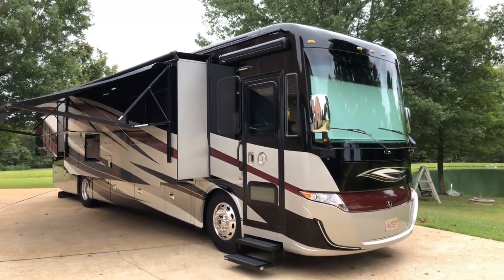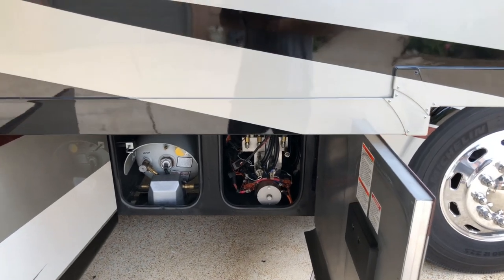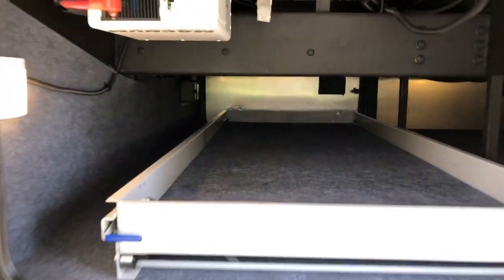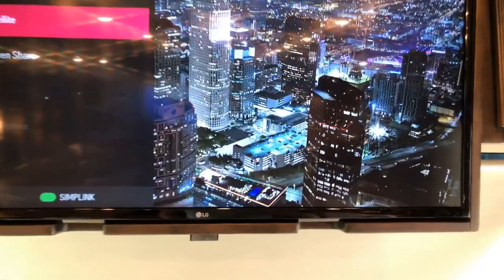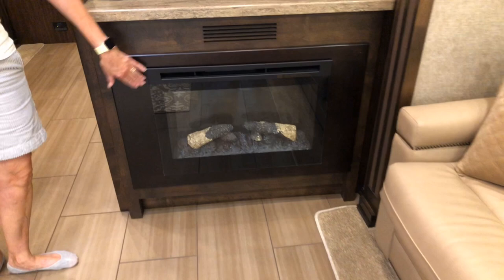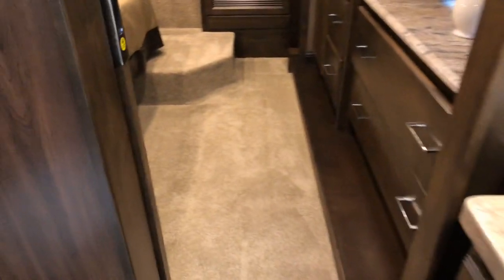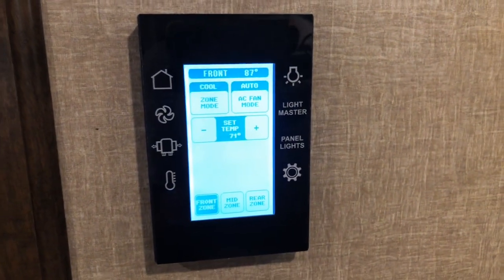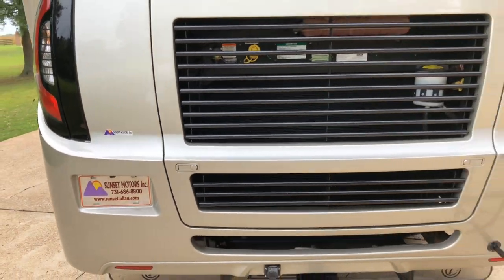2018 TIFFIN ALLEGRO 37 PA RED 360 HP CUMMINS CLASS A MOTOR HOME FOR SALE REVIEW INFO USED SPECS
for more photos and a walk around YouTube video, 1 Owner Clean Carfax Non smoker, 2018 Tiffin Allegro Rear Engine Diesel (RED) Double vanity 37PA Floor plan, Class A Motor Home, Maroon Coral full body paint, Mocha Classic Wood Cabinets, 360 HP Cummins Diesel, Allison 3000MH 6 Speed Automatic transmission, Freightliner Chassis, Exhaust brakes, Air suspension, Air brakes, 100 gallon dual fill fuel tank, 8 KW Onan Generator, Automatic generator start, High end Ceramic tile flooring, In Motion satellite antenna, DirecTV receiver, 4 Slide outs provide like home comfort, Automatic leveling system, 2,000 Watt Sine wave inverter, many USB outlets, Optional 3 Door Residential refrigerator with ice maker, Solid counter tops with backsplash, Electric Fireplace, Gas cook top, Microwave convection oven, Gas Furnace, Large dinette, Leather upholstery, Sofa Bed, 3 LG Smart TV's inside plus one LG TV outside, Blue ray DVD player, Surround sound system, Bluetooth, Optional King size mattress, Ceiling fan, Stackable Washer & Dryer, roomy shower, High capacity 10 Gal gas & electric water heater. Large closet, 3 A/C Units 15,000 BTU Heat pump front & rear 13,500 BTU Center unit, All with center drain, Keyless remote entry, 50 Amp Service with surge protection, Central Vac, Large basement storage with slide out tray, Navigation system, rear and side camera's, 10,000 lb. towing package, Air horn, 39' 3" Long, 12' 10" Tall, 90 Gal Fresh water, 70 gal Grey water, 50 gal Black, 24 gal LPG tank, Power awning, All books & extra keys, Recalls & Service just performed, Ready for vacation, Remainder Drivetrain warranty, Priced to sell, Fly into Memphis or Nashville TN will pick you up and you can drive home a happy camper, call or text Frank anytime 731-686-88zerozero